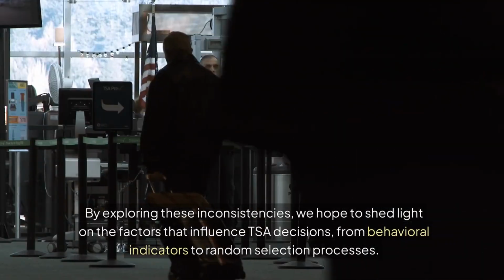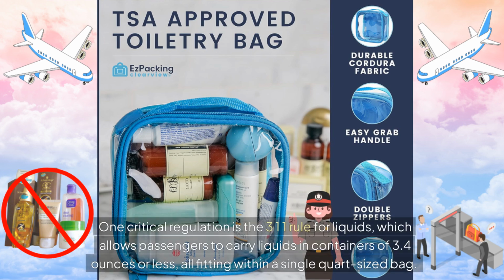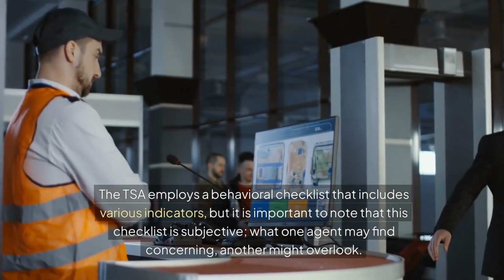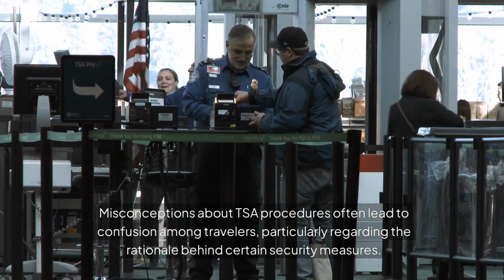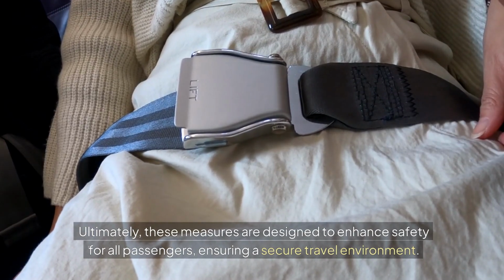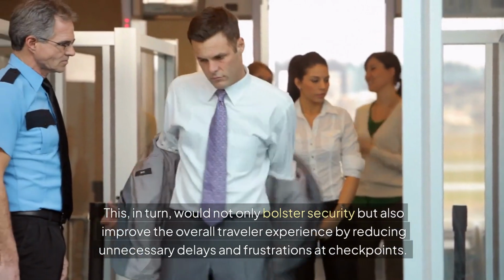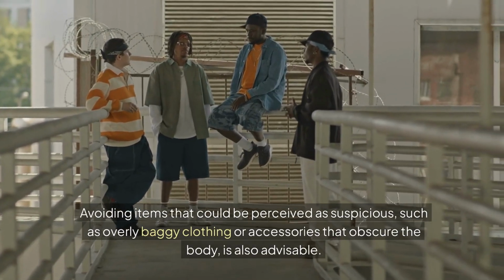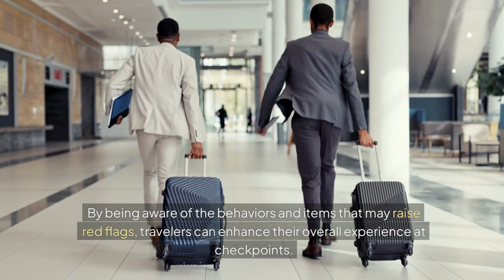TSA Secrets Unveiled: Avoid Extra Screening in 2024 🛡️✨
In this video, we delve into the often perplexing world of TSA experiences, aiming to uncover why certain travelers encounter additional scrutiny at security checkpoints. Understanding TSA protocols is crucial for enhancing our travel experiences and demystifying processes that can lead to frustration.

Many travelers have faced the annoyance of being pulled aside for extra screening. By exploring behavioral indicators and random selection processes, we shed light on factors influencing TSA decisions. This exploration addresses common frustrations while fostering a greater understanding of security measures in place, ultimately making air travel smoother and more predictable for everyone.

If you sign up for FareDrop Pro now, you'll also be entered to win an all-inclusive trip to Punta Cana!

Save 50% + get a FREE travel day bundle with FareDrop Pro

 2 luggage tags
a travel bag
a sticker pack
 5 travel packs of AG1